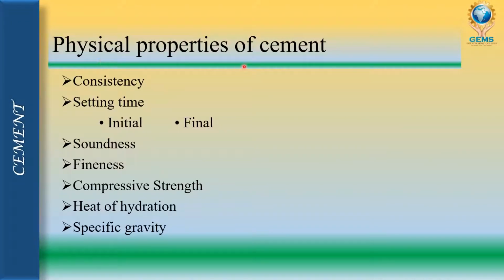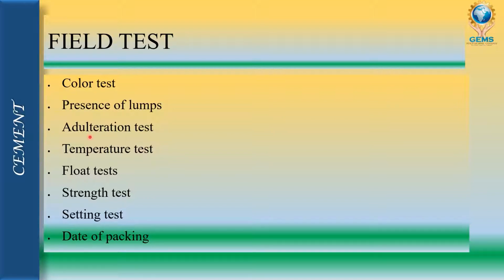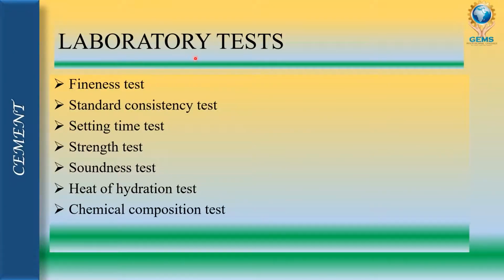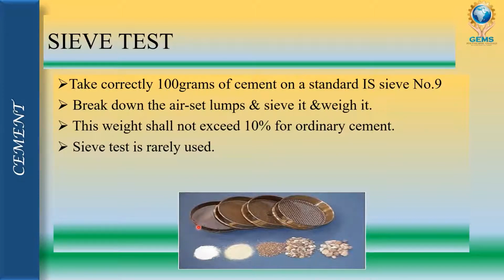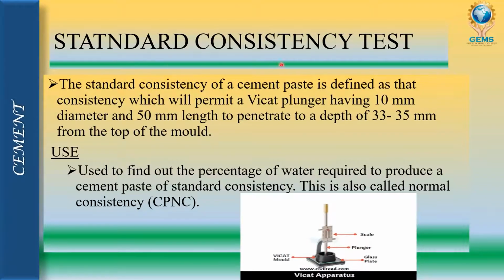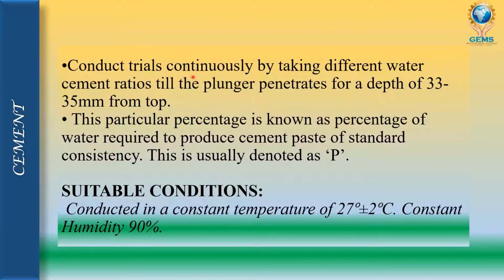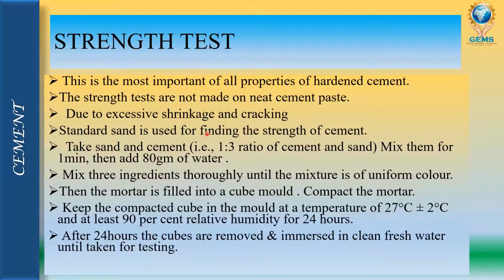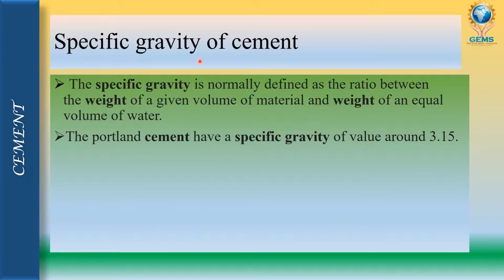L2- Testing of Cement